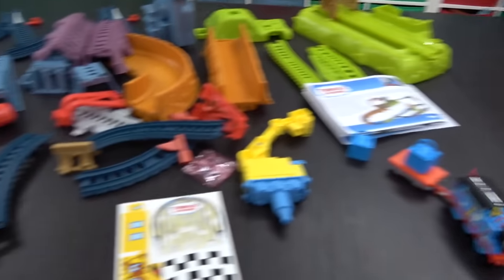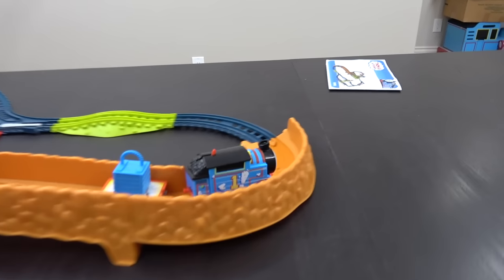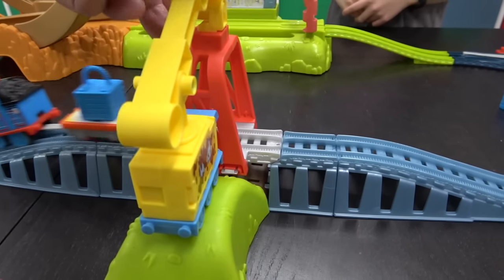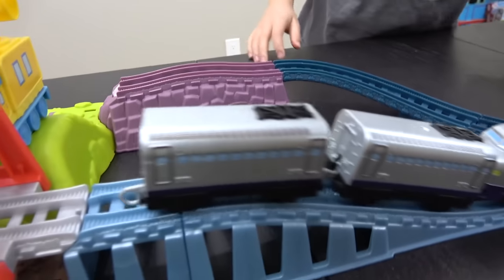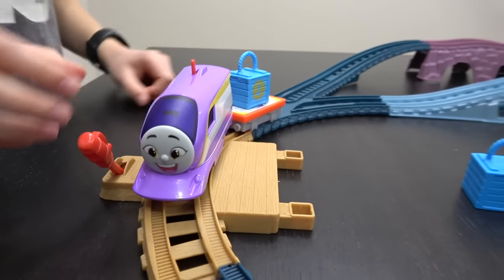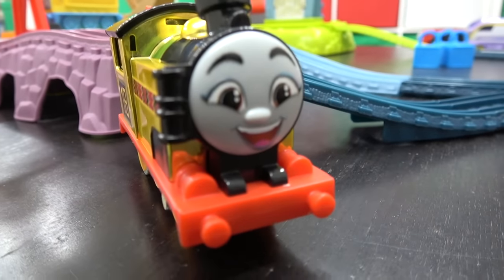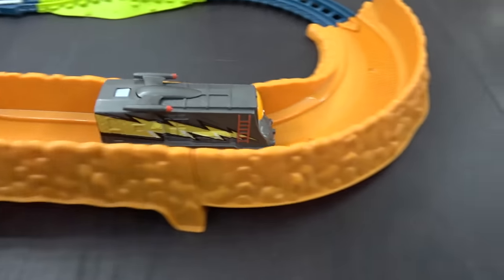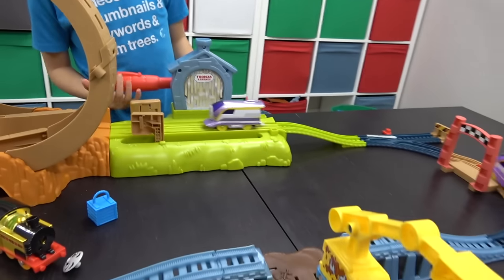Thomas and Friends All Engines Go Launch & Loop Maintenance Yard Set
We're having a ton of fun with the new Thomas and Friends All Engines Go Launch & Loop Maintenance Yard set! This motorized trackmaster set has comes with a new Thomas, a Carly the Crane and a loop launcher that's so powerful, that we accidently knocked Nia's face off!

Edited for content and re-released.